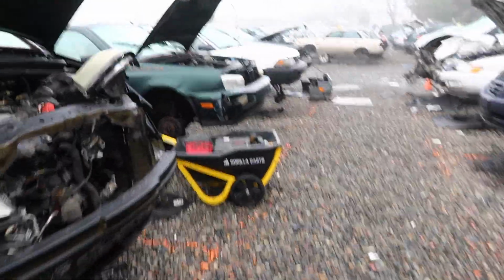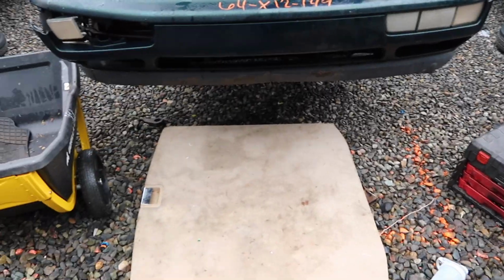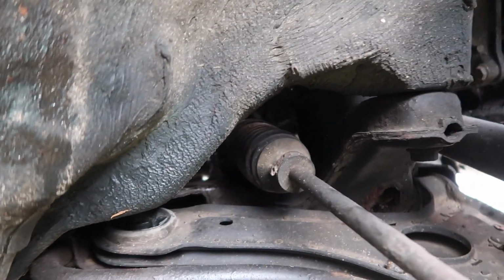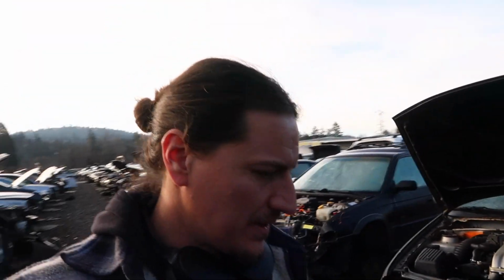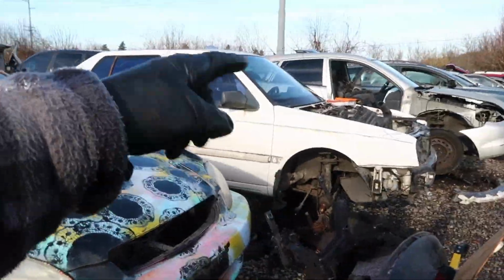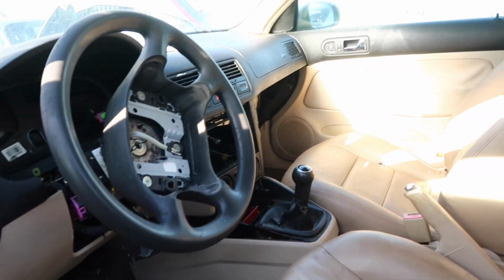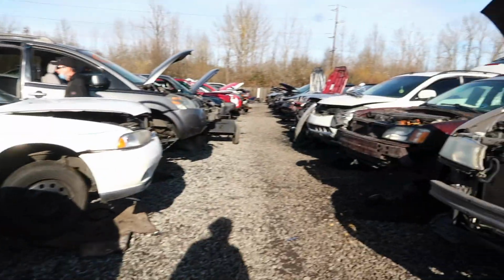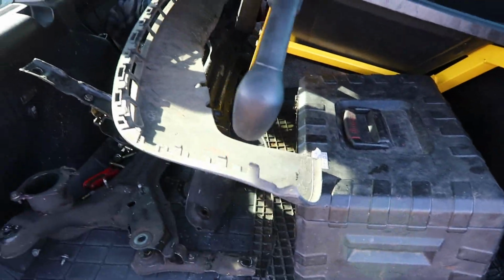40% off at Pick-n-Pull | Let’s go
I go to 3 different Pick-n-Pulls in two days trying to get all the Swap parts I can find. MK3 subframes, Corrado parts, MK4 transmission and some odds and ends.
Good Times